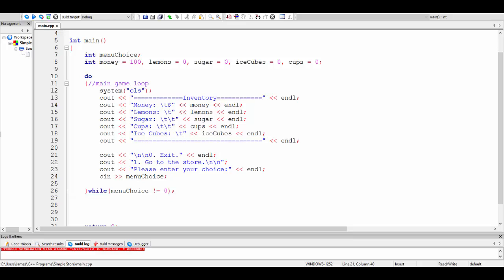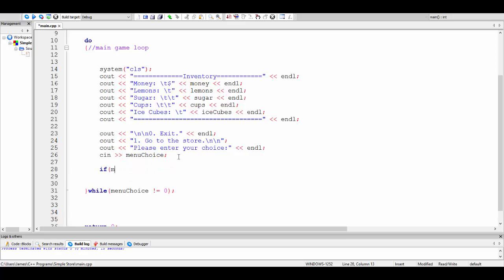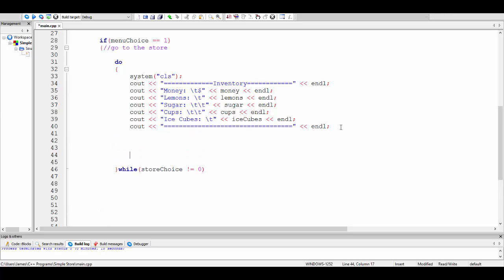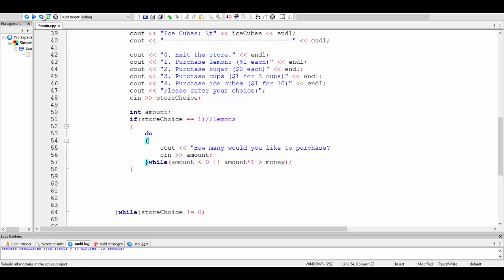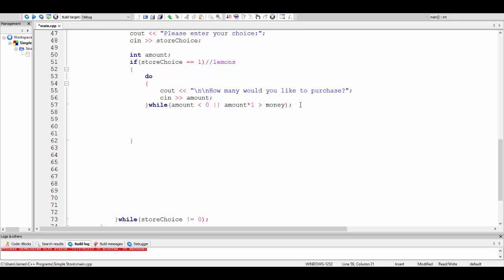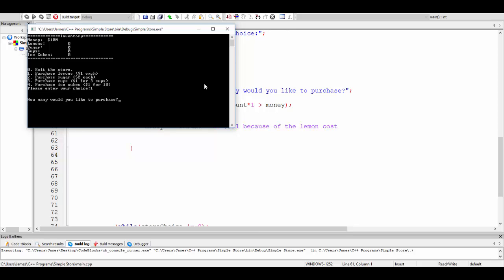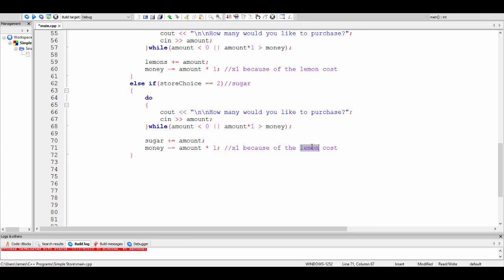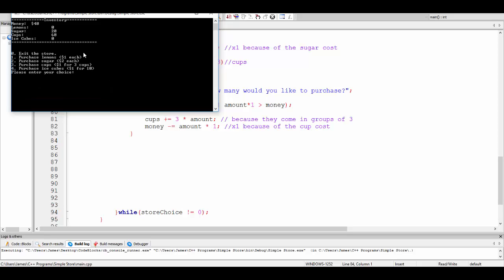Game Programming Lesson 2: Making a Simple Store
In this lesson, I show the basic code for setting up a simple store.  In this store, you can purchase four different items until your money runs out.  This program is written in C++ but the technique is relevant for any language.  Also, I run the program from the console but the basic code could be used for any method of display.